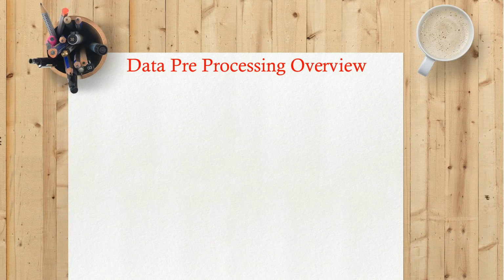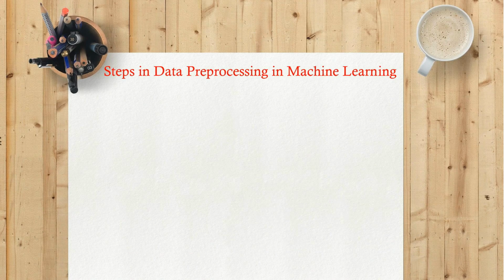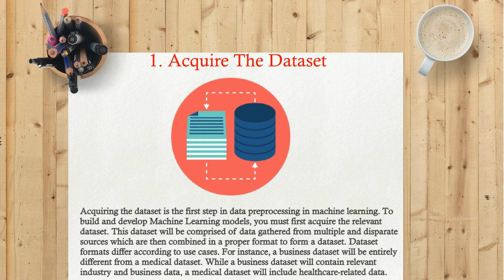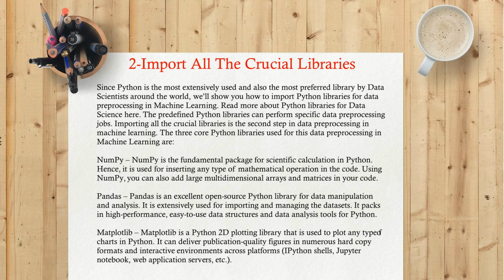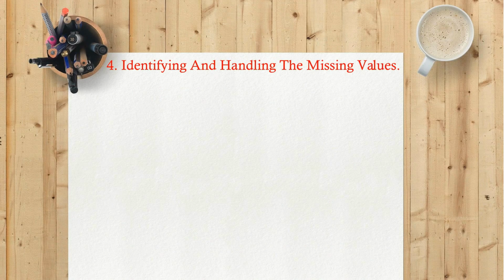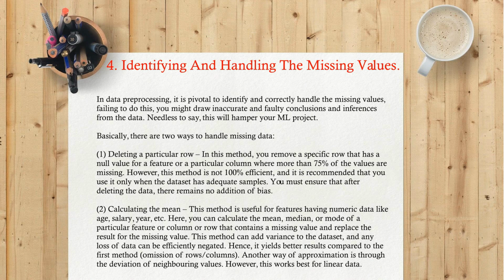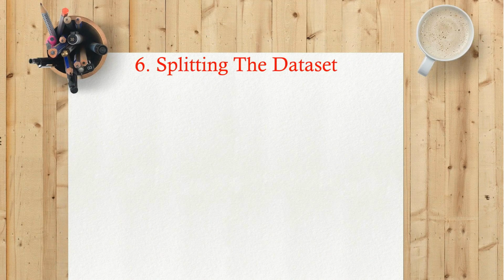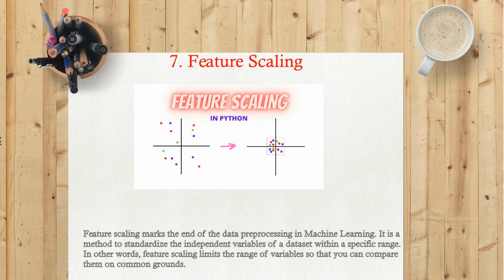#9 | Data Pre Processing Overview | Machine Learning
In this video you will see, data pre processing overview in machine learning.